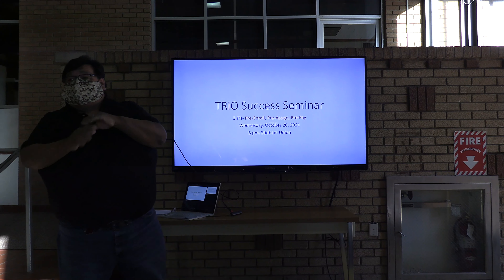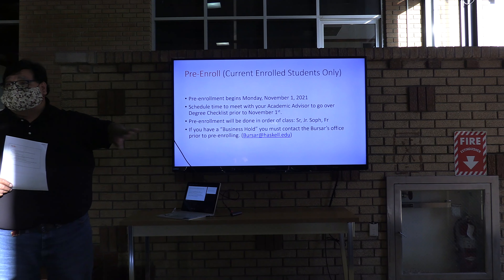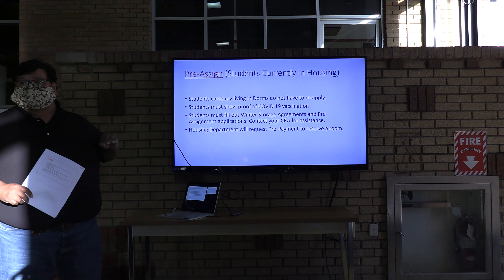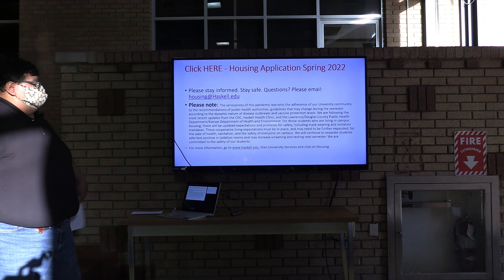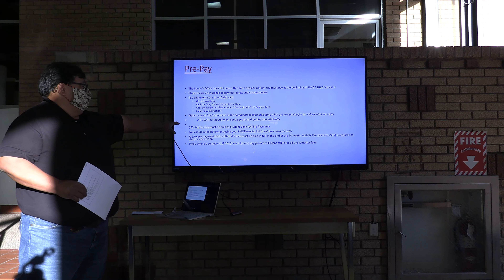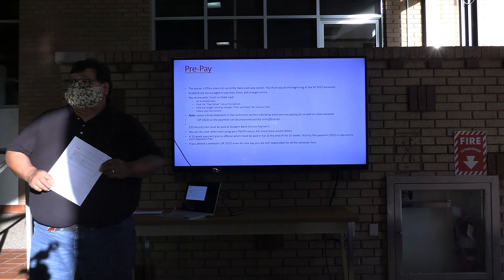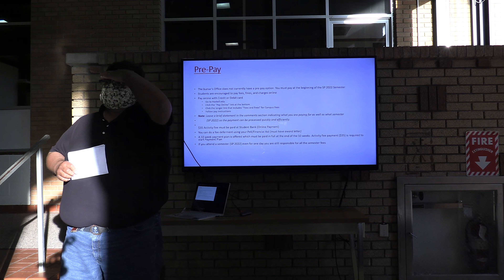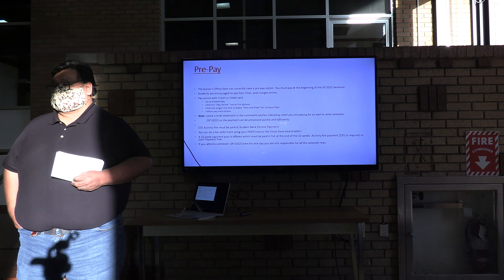3 P's Seminar